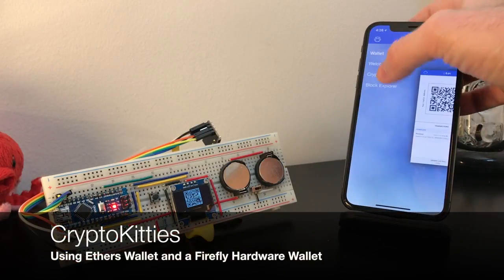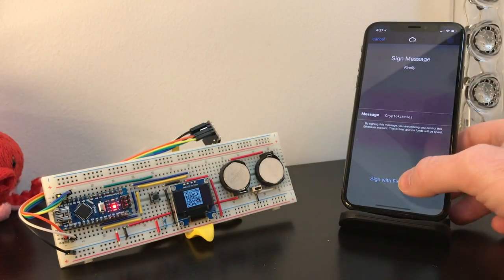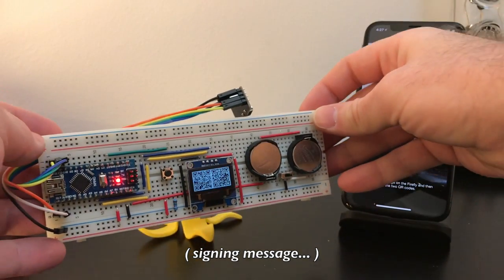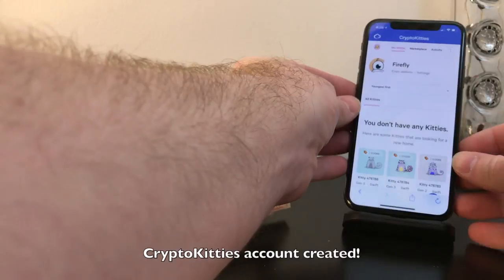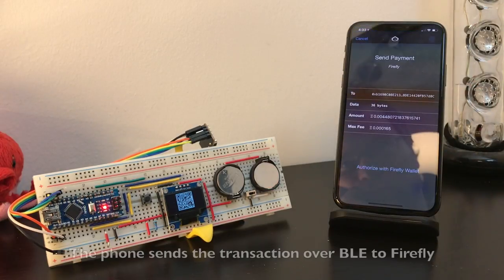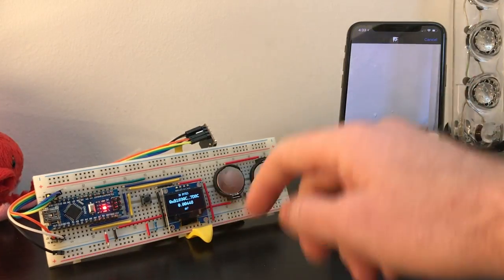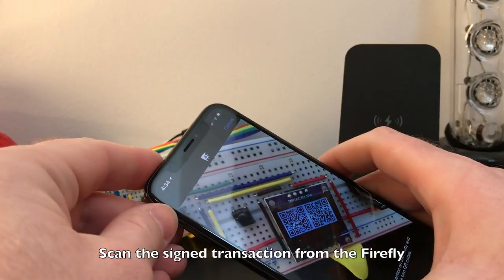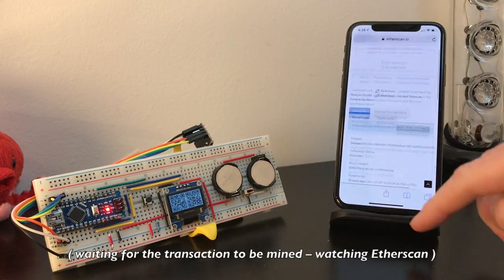Firefly Hardware Wallet - CryptoKitties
A quick video to demonstrate using a freshly built breadboard Firefly Hardware Wallet with Ethers Wallet to manage your CryptoKitties.